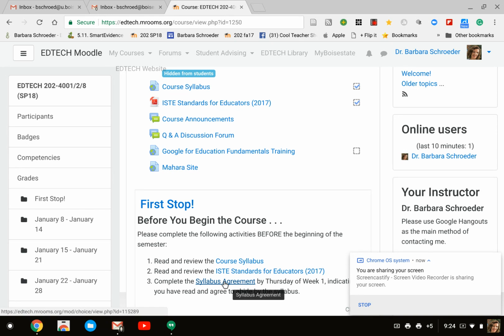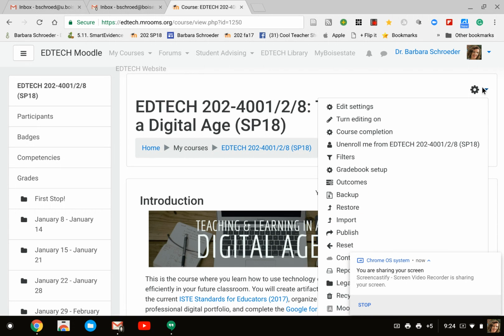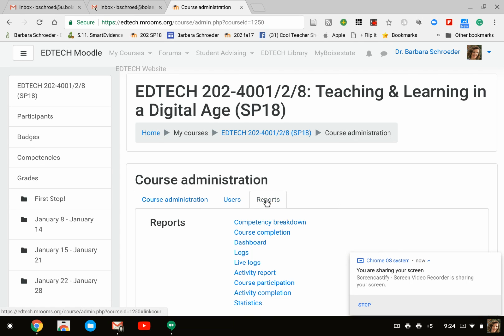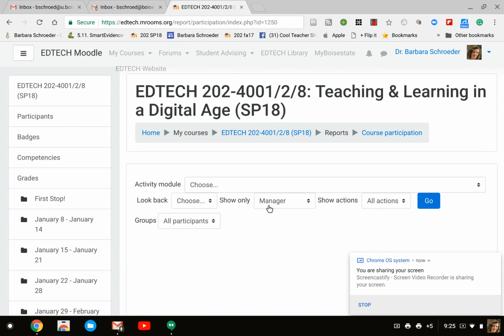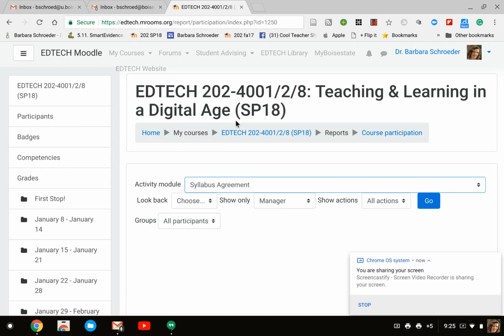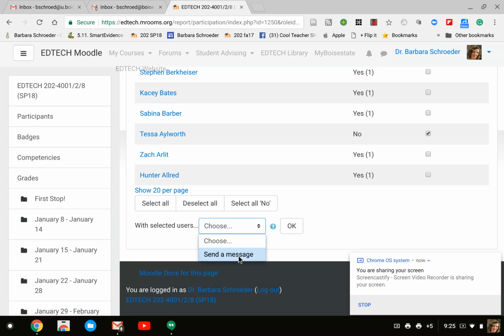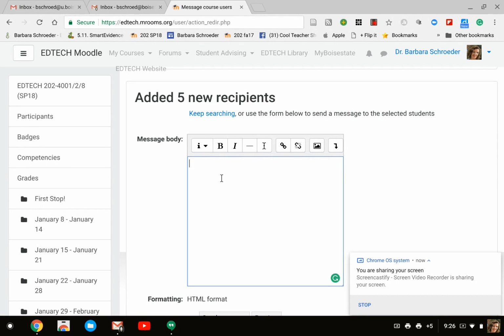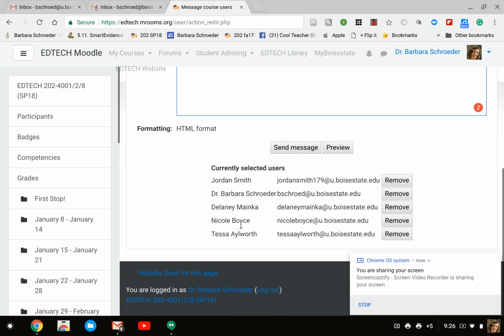How to Use Reports in Your Moodle Course